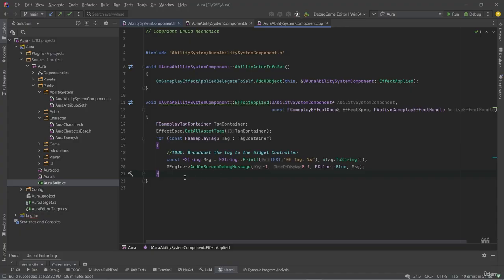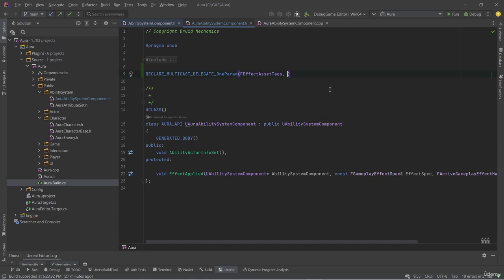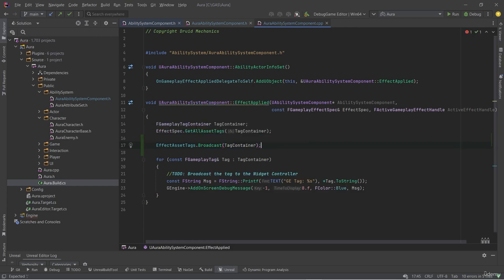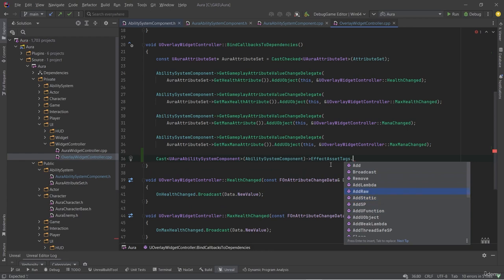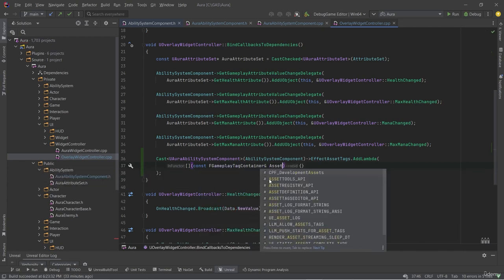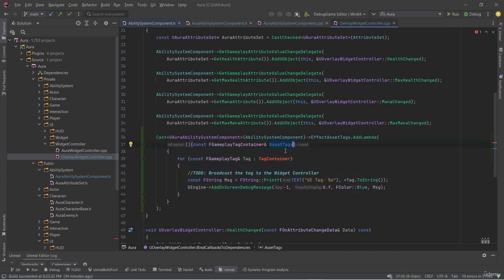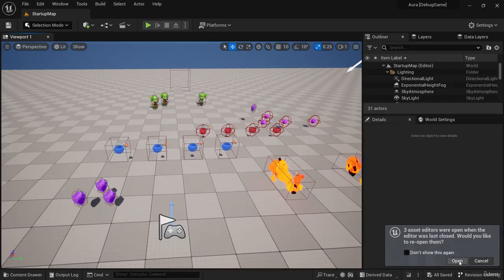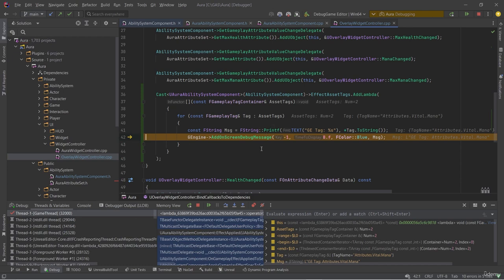7 - 8 Broadcasting Effect Asset Tags